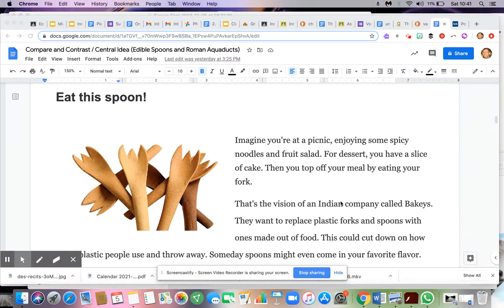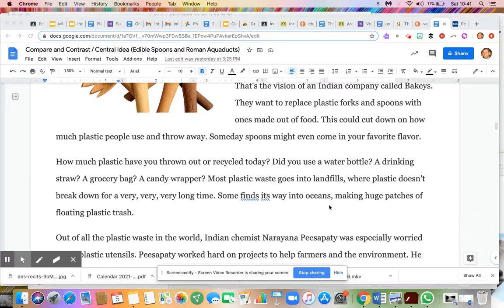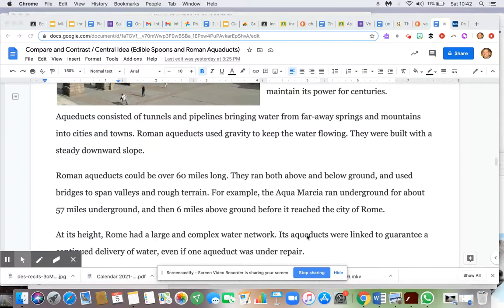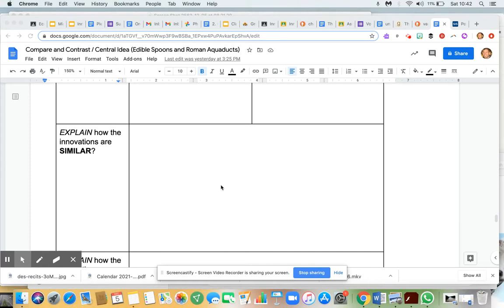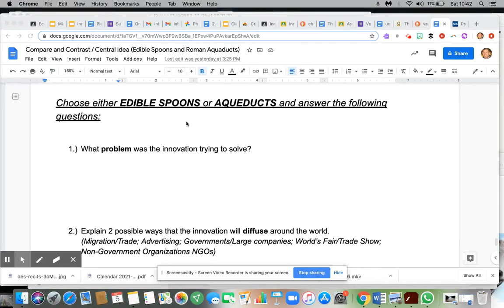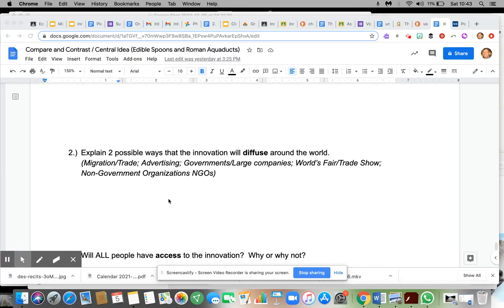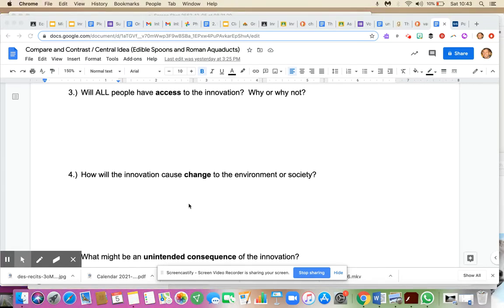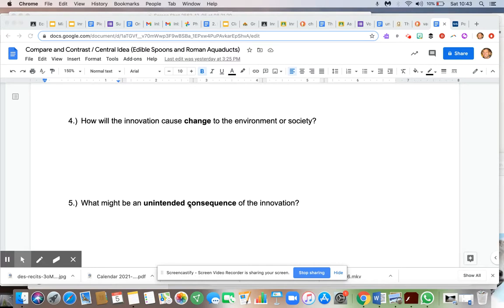Untitled VideoCompare and Contrast / Central Idea (Edible Spoons and Roman Aqueducts)